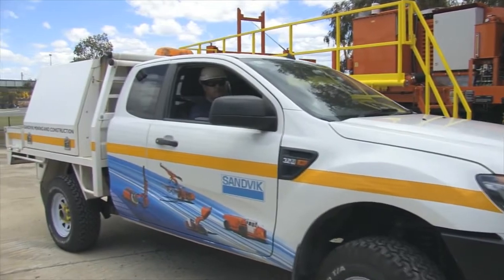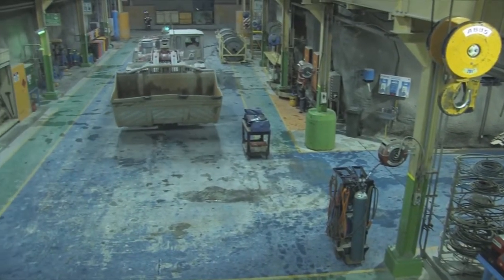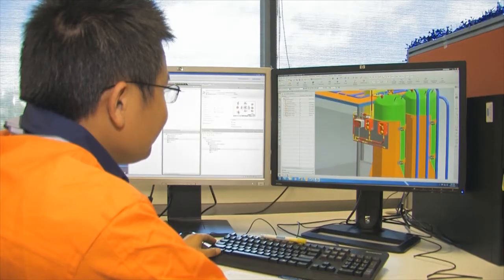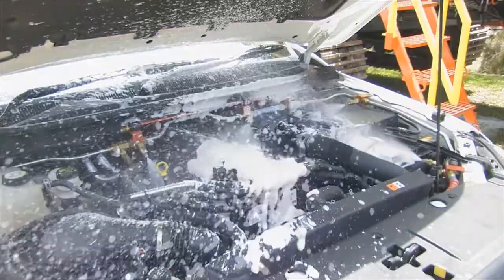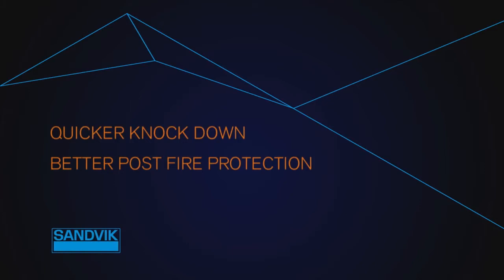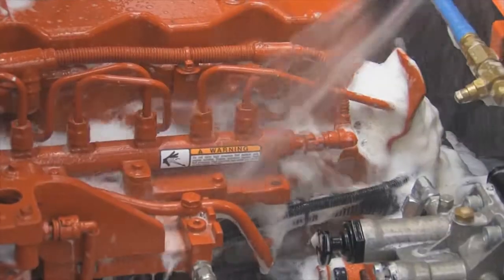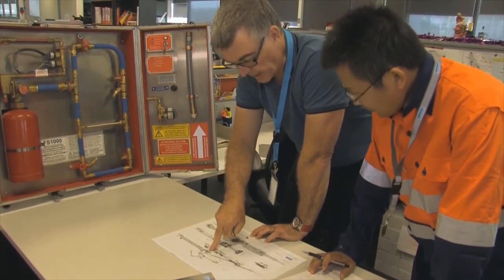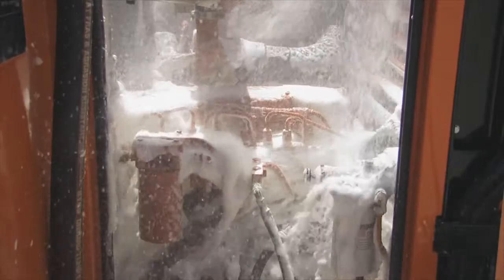Sandvik fluorine-free fire suppression system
Sandvik is the industry leader in the development,
installation and maintenance of foam fire suppression
systems suitable for mobile plants and equipment
used in surface and underground mining, construction,
forestry, waste management, materials handling and
locomotives.